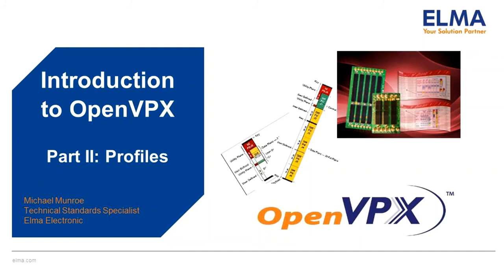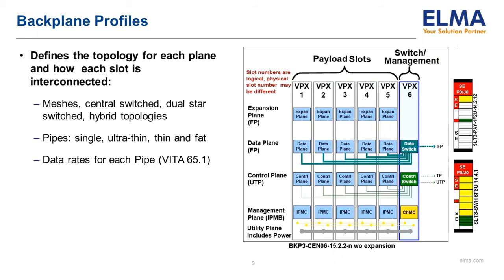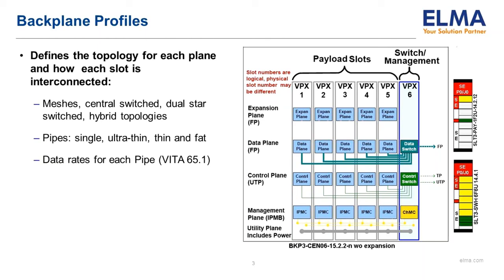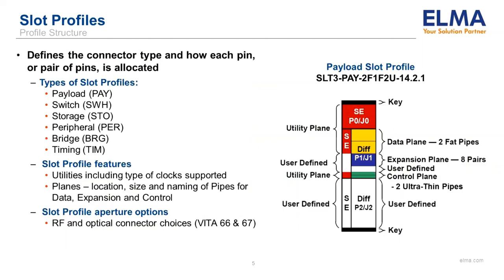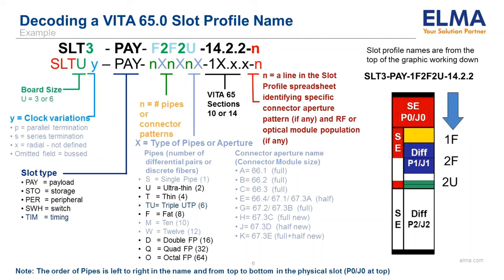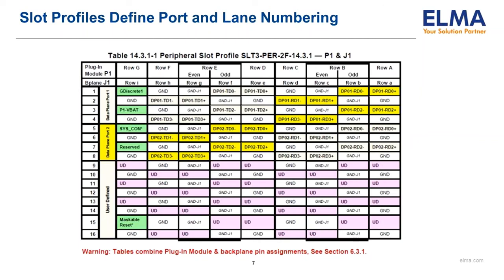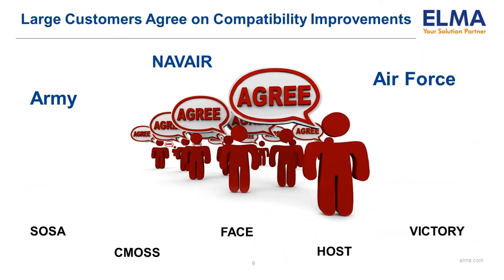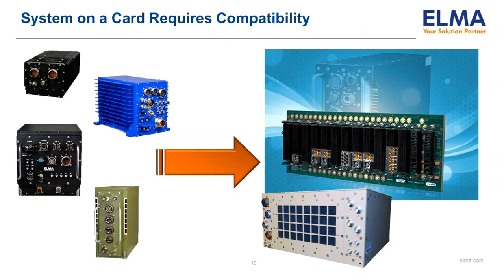OpenVPX Tutorial Part II Slot, Module and Backplane Profiles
Continues to explain and show the definitions of the OpenVPX standard by describing the use of profiles at the slot, module and backplane levels.